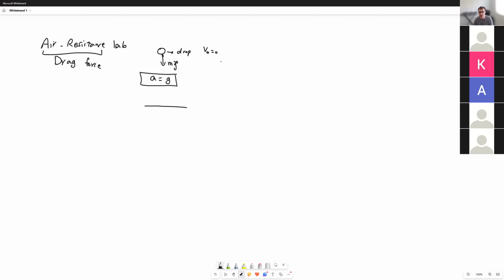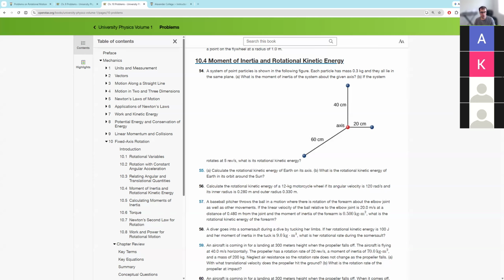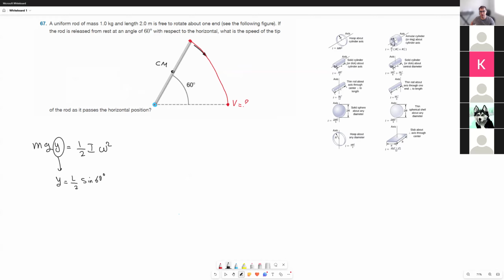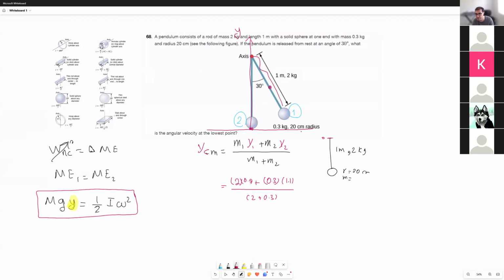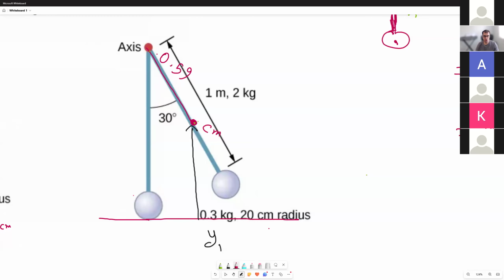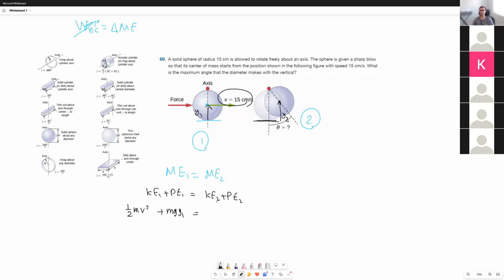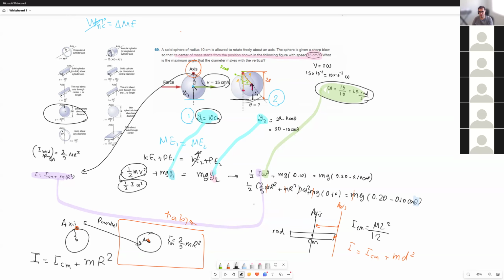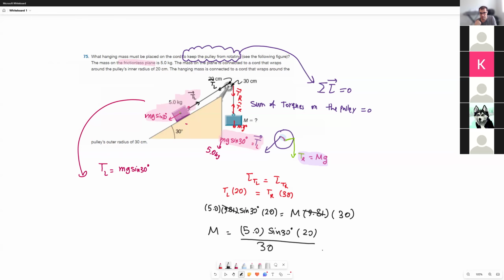PHYS 141 Rotational Motion Problems (Chapter 10 Openstax University Physics)